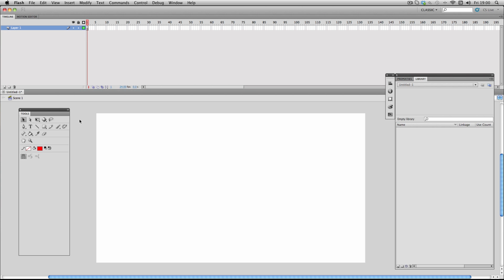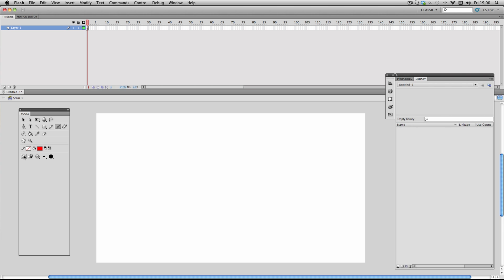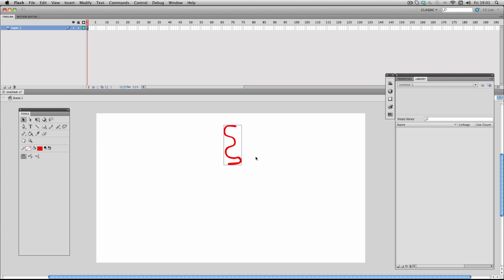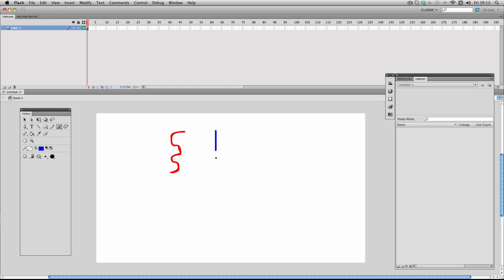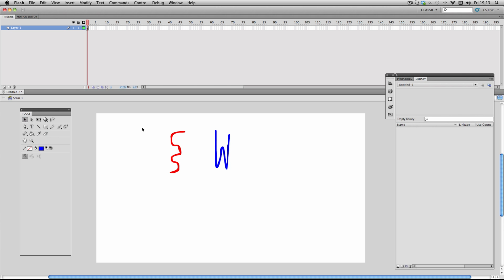Flash Request: Object Drawing Mode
I was asked a question about brush strokes being automatically selected in Flash, this tutorial solves the problem and explains why it occurs.